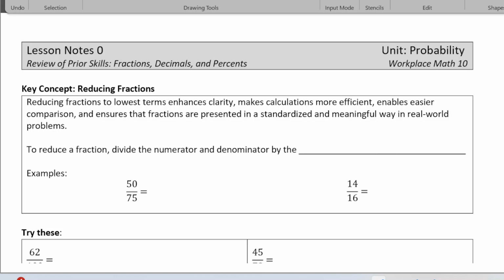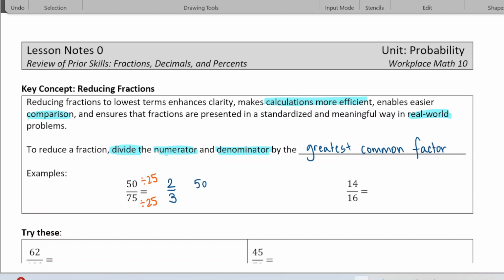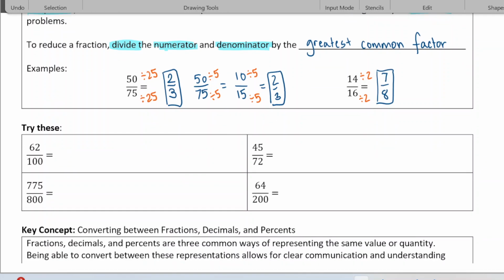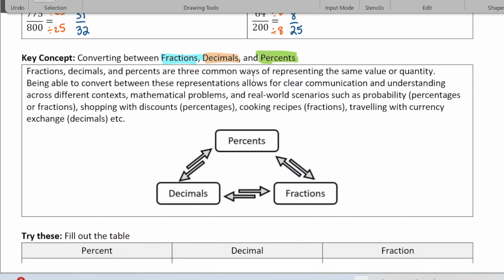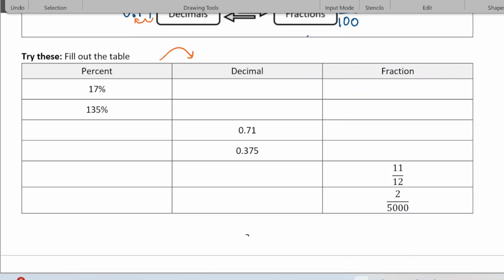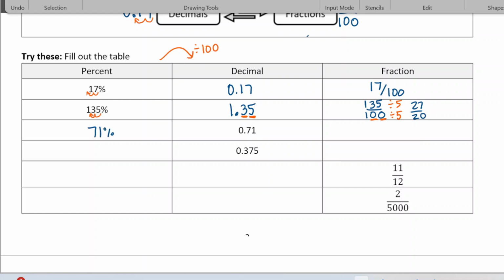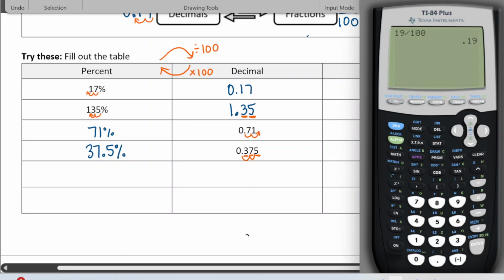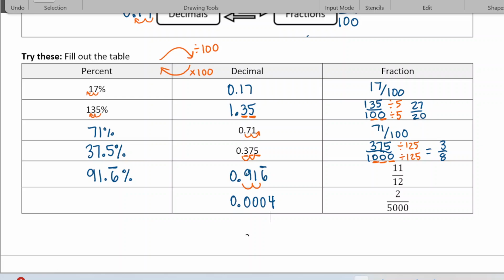Workplace Math 10 - Probability Unit Lesson 0 - Review of Fractions, Decimals, and Percents